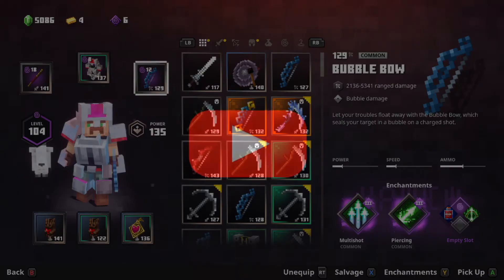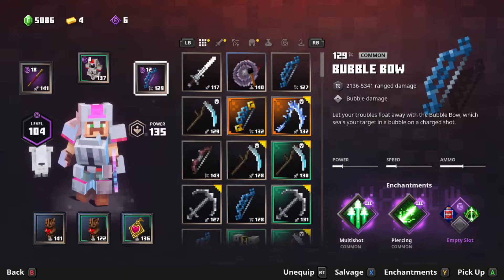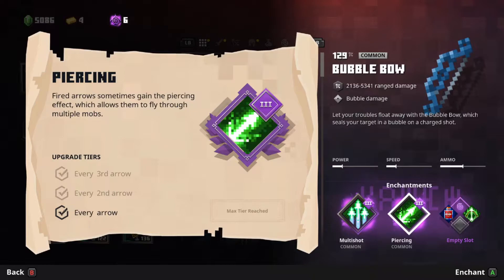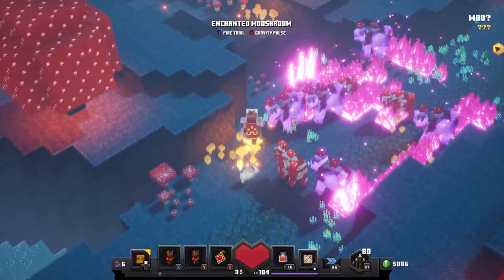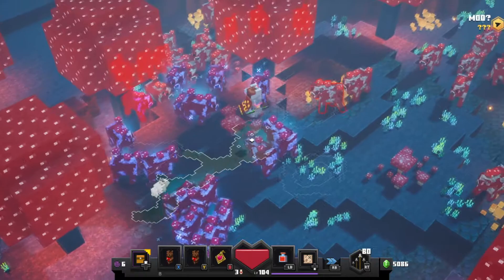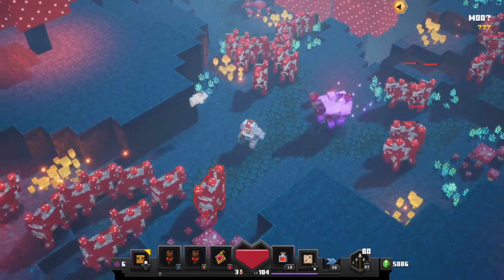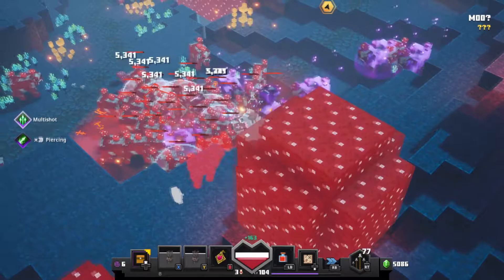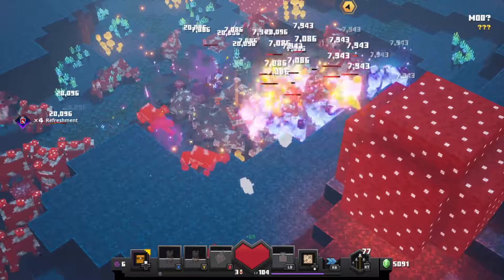Minecraft Dungeons Hidden Depths | Bubble Trouble Achievement / Trophy Guide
First, you need to unlock a Bubble Bow from any of the DLC levels. But, the Bubble Bow needs to specifically have the Piercing enchantment available. It can also help if you have the Multishot enchantment, but only the Piercing is required. A fully enchanted Piercing Bubble Bow will shoot every arrow thru mobs. With your Piercing Bubble Bow, load into the secret COW level on a high enough difficulty where they can't one shot you, but you also can't one shot them as we need them to survive being shot to be bubbled. Train a whole bunch of mooshrooms behind you. Full charge your bow shot and let it rip thru the crowd; hopefully you will bubble 10 of them in one go, but you might only get a few and need to quickly charge and shoot another shot for the rest. The Multishot enchantment comes in handy here as it gives a chance to shoot 5 arrows in all directions, potentially bubbling 30 mobs at once, but again it is not required and this is doable with just the full Piercing enchantment and some luck.

Minecraft Dungeons Hidden Depths DLC Achievement / Trophy List

Turn the Tide
Complete Abyssal Monument on Apocalypse difficulty.

Glow and Behold
Complete the Radiant Ravine secret mission on any Apocalypse Plus difficulty.

Gone Fishin'
Hit each type of underwater mob with the fishing rod.

Save Your Breath
Survive without oxygen for 60 seconds.

Seafood Skewer
Defeat 10 mobs with a single Trident explosion.

Bad Omen, Good Loot
Complete 10 missions where the difficulty has been modified by a Raid Captain's Banner.

Bubble Trouble
Using the Bubble Bow, have 10 mobs bubbled at the same time.

Iceologer's Revenge
Kill a Glow Squid using an Ice Wand..

Lost Power
Return the lost conduit to its rightful place.

Feeling Bubbly
Relax for 5 minutes in a bubble column.